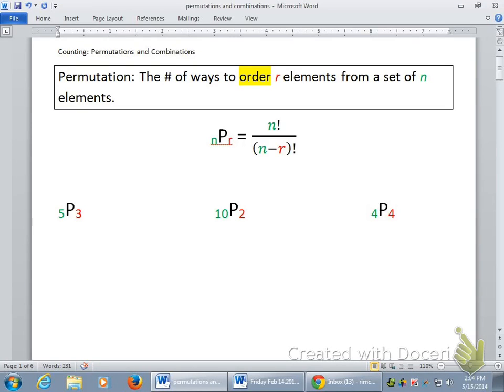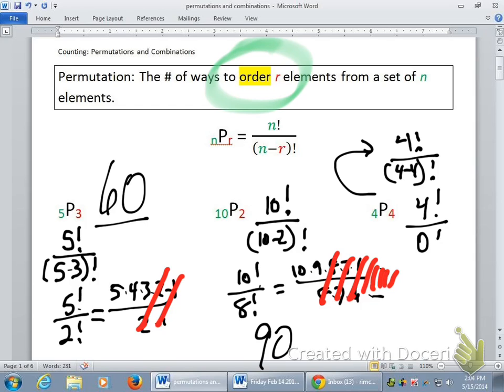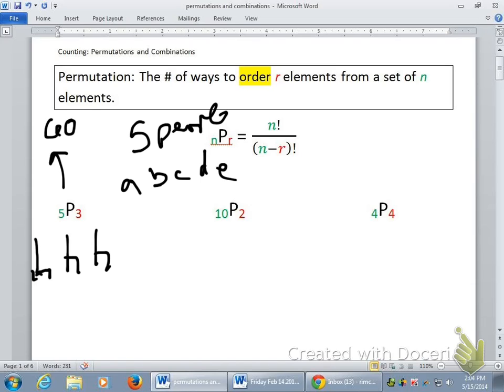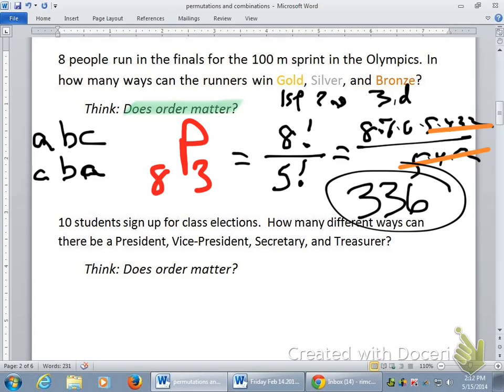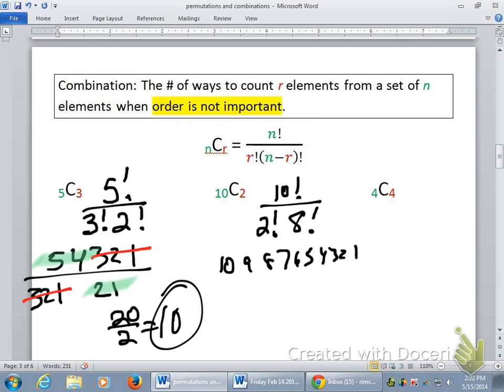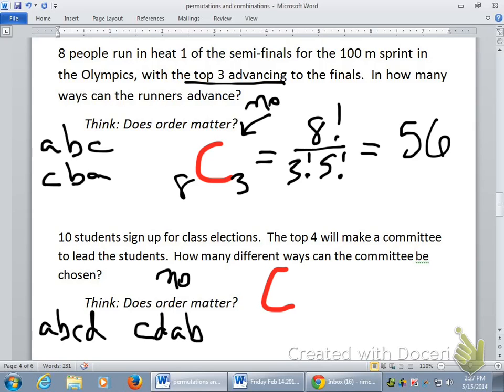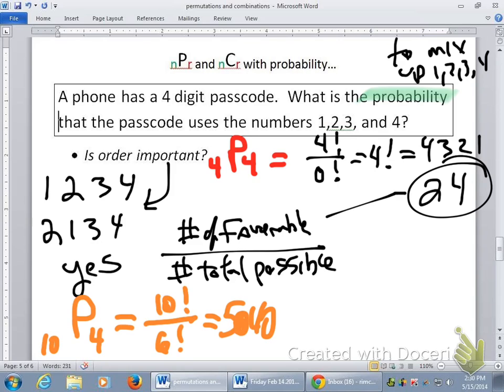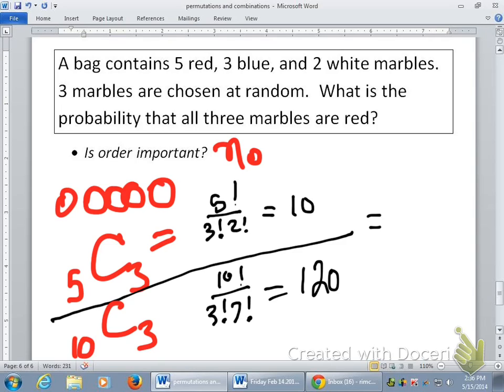5.15.14 permutations and combinations